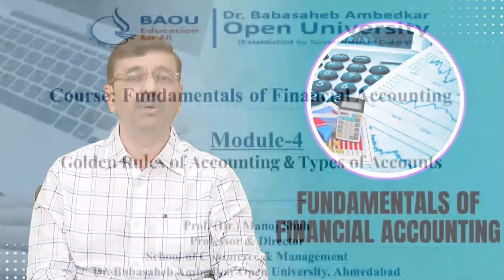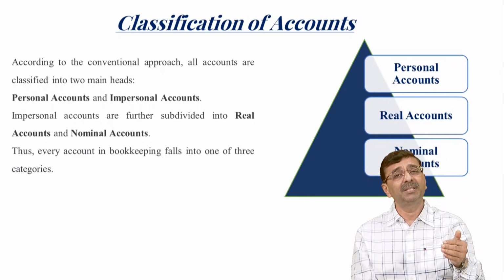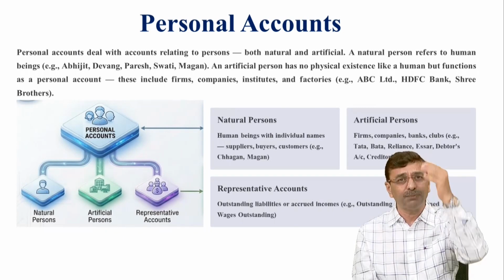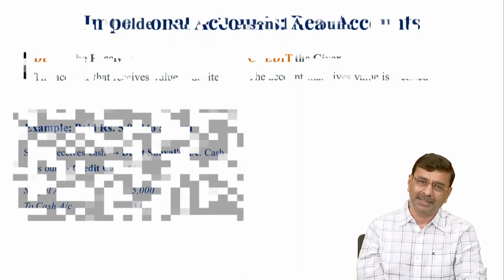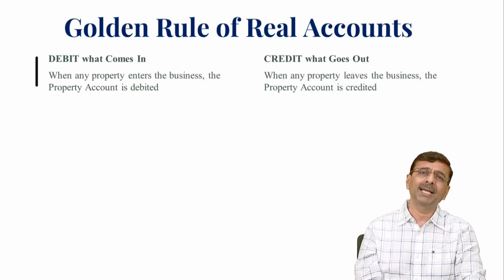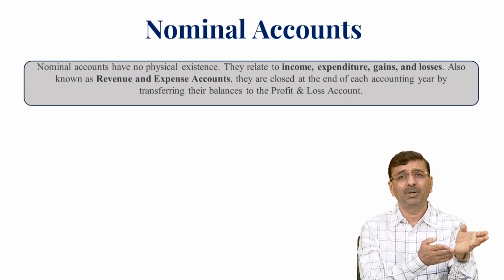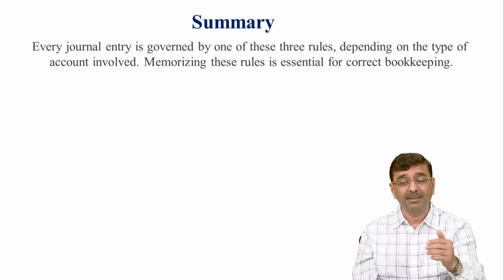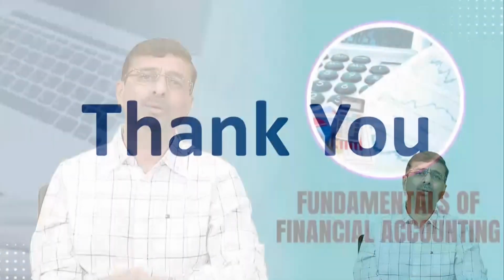M4 Golden Rules of Accounting & Types of Accounts